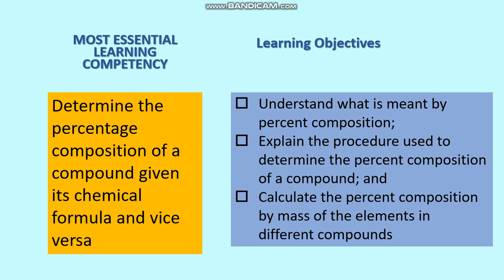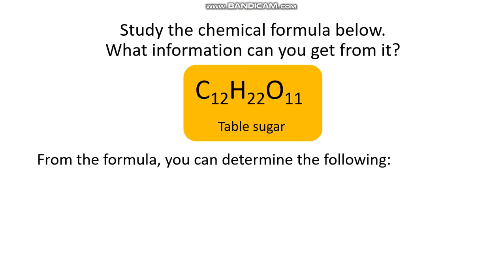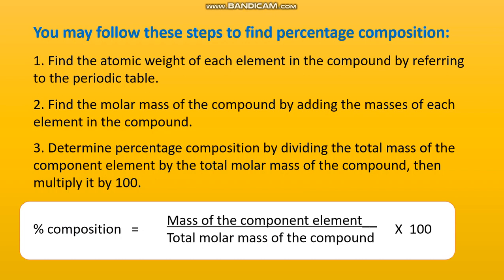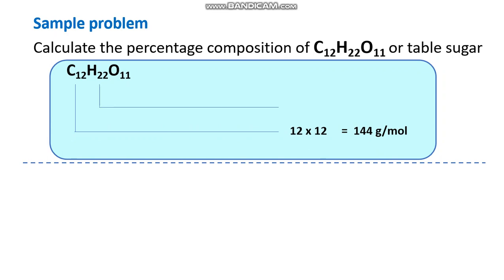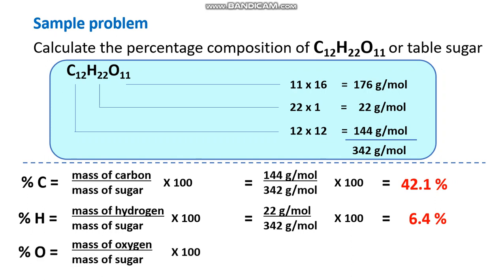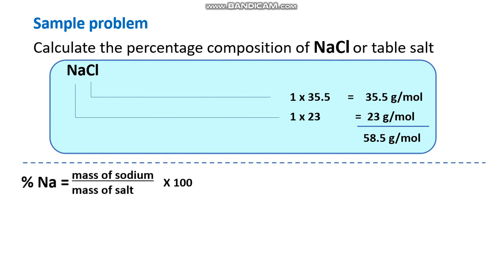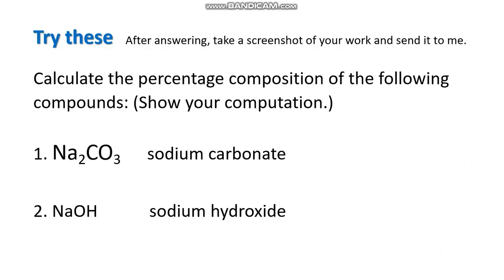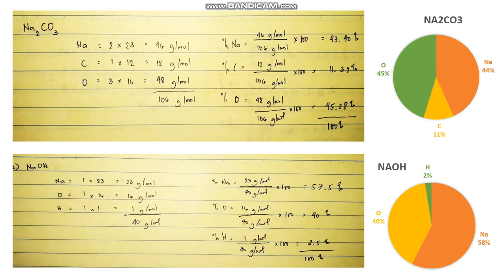Week 8 Percent Composition